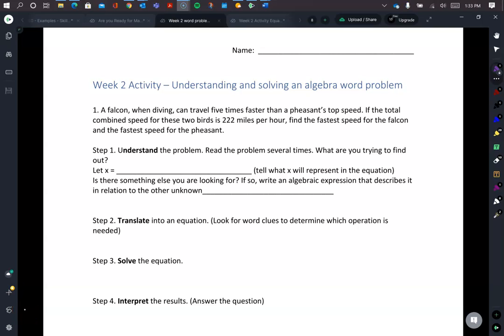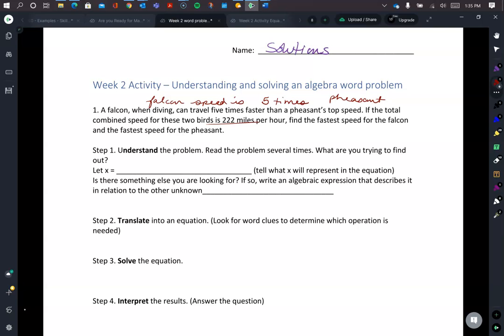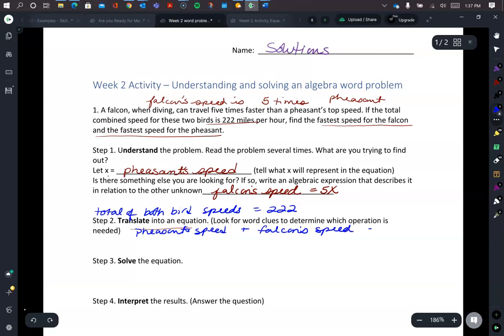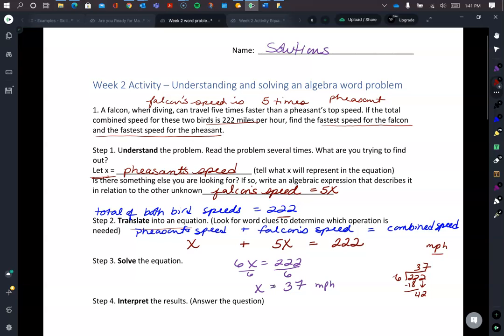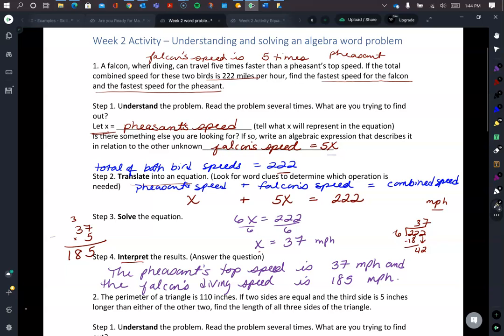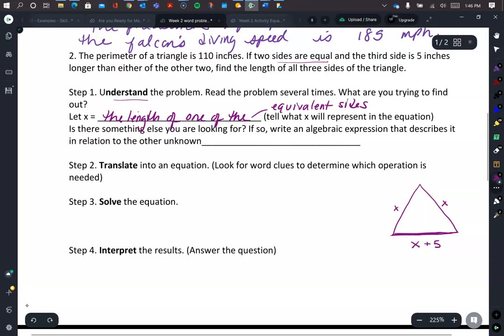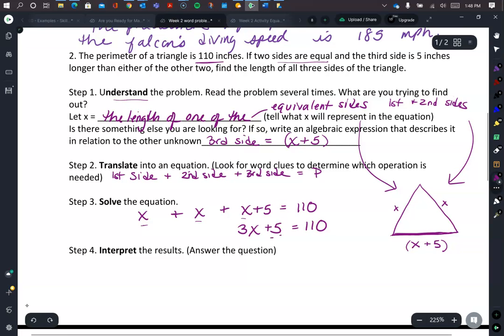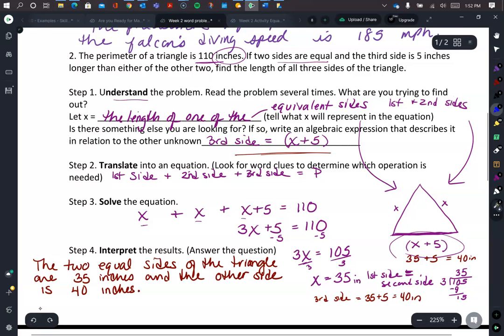Week 2 Activity Lesson Part 1 - How to Write Solutions for Word Problems